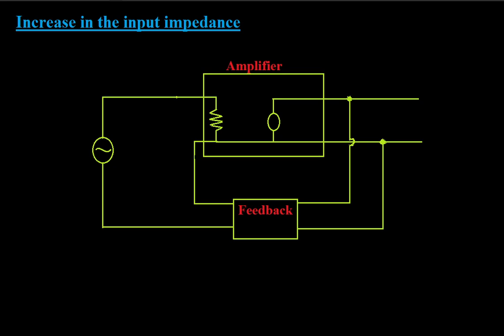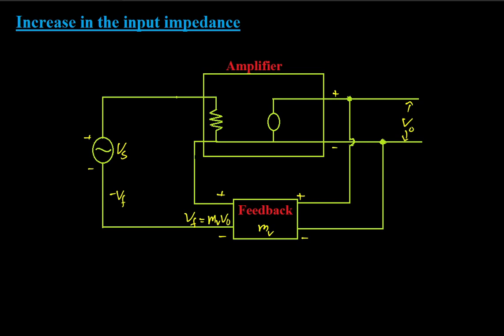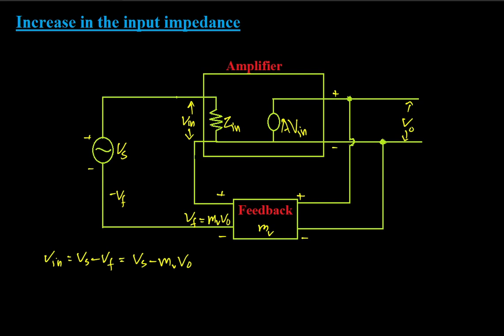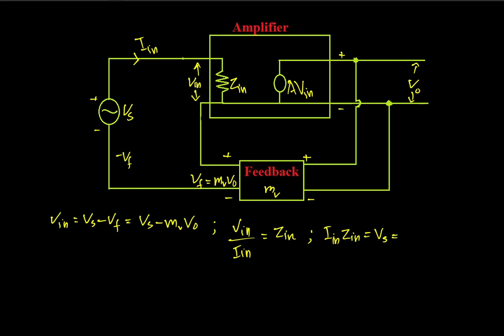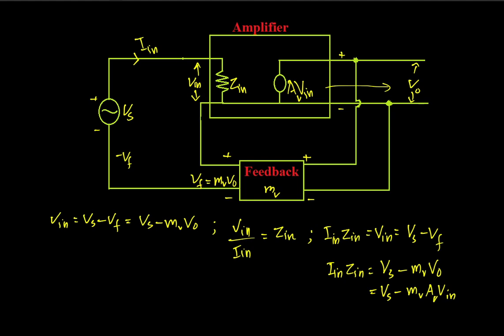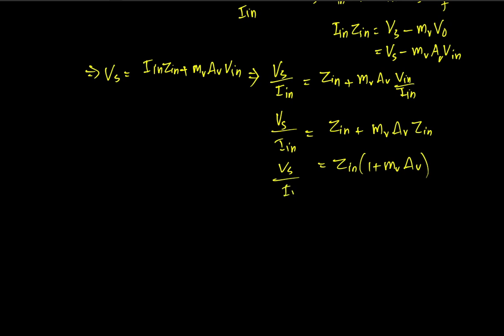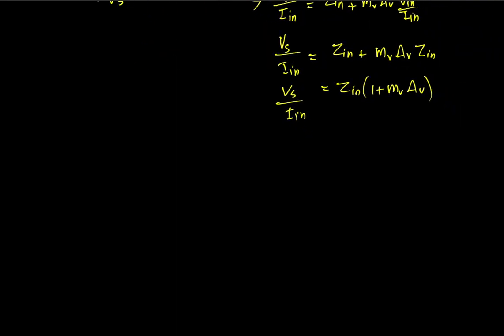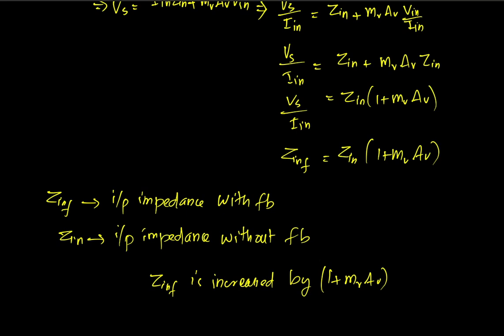20 2 Advantage of Negative Feedback Part 3